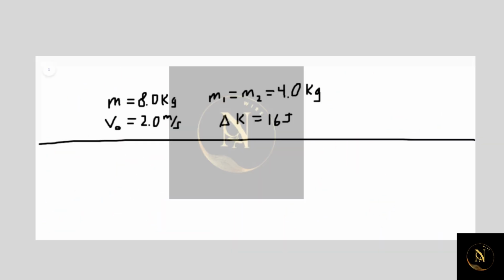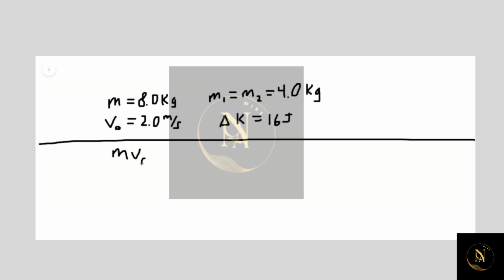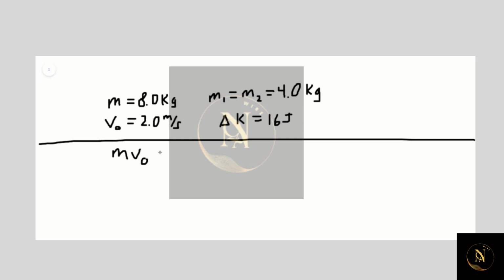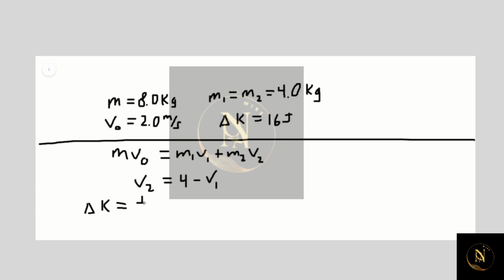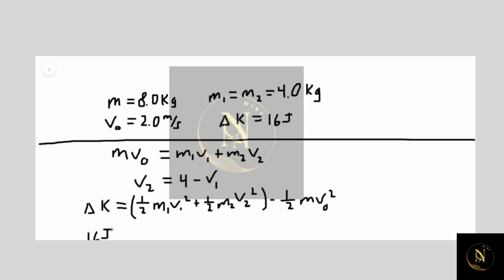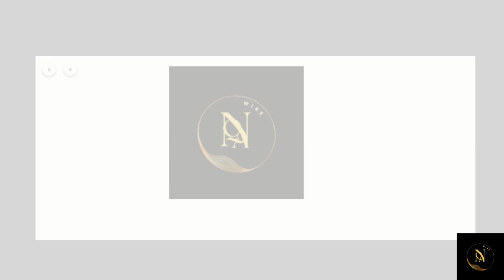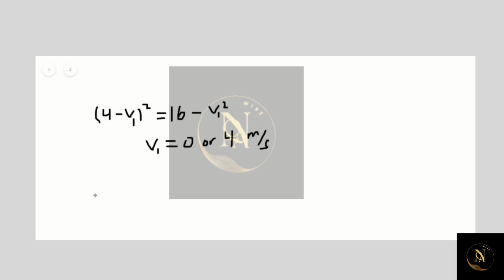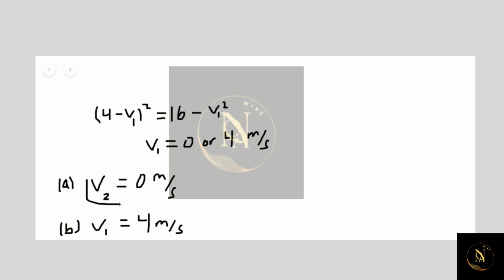A body is traveling at 2.0 along the positive direction of an axis; no net force acts on the body. A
A body is traveling at 2.0 along the positive direction of an axis; no net force acts on the body. An internal explosion separates the body into two parts, each of 4.0 , and increases the total kinetic energy by 16 . The forward part continues to move in the original direction of motion. What are the speeds of (a) the rear part and (b) the forward part?